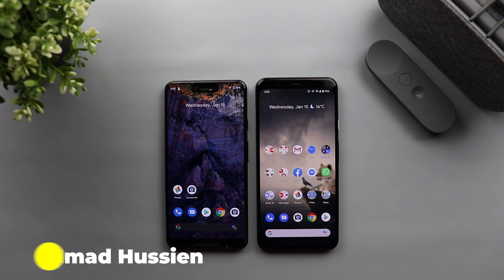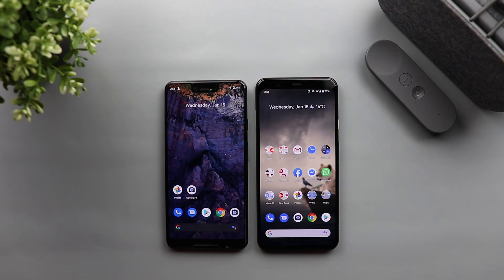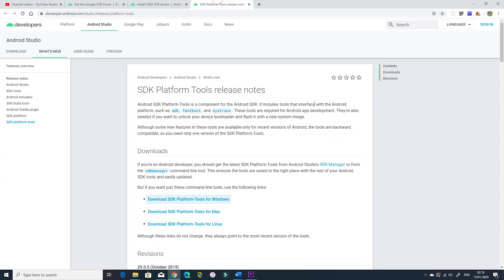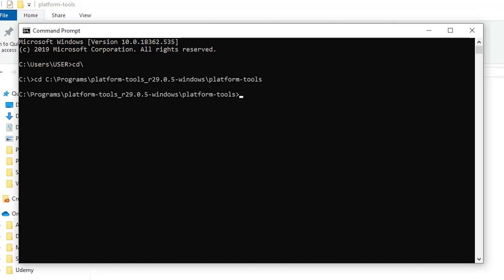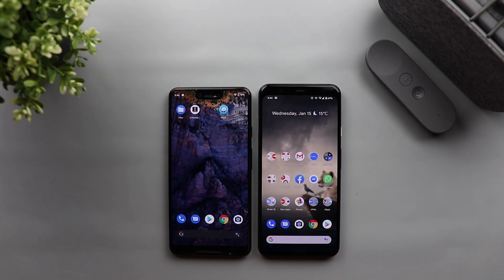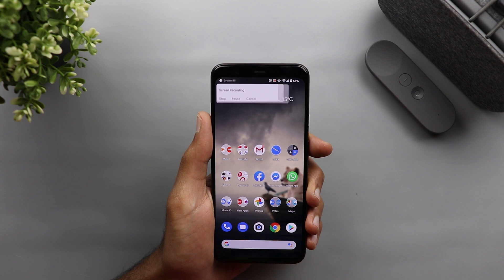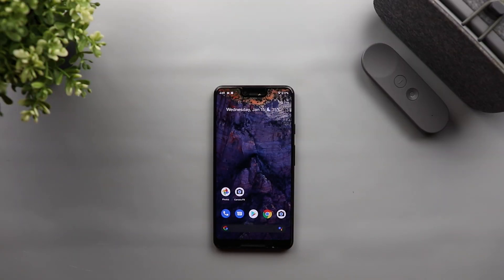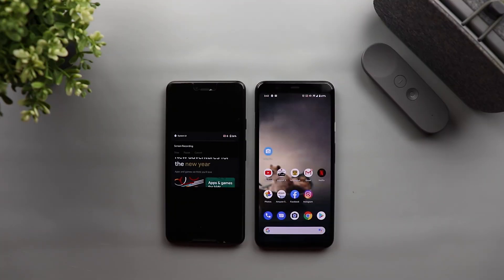Google Pixel Inbuilt Screen Recorder Is Back - How To Activate? (On Android 10)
Google silently added the screen recording feature again with the January security update but you wont be able to find it anywhere on your Pixel device. In this video am gonna show you how to activate it with an ADB command using your PC however the feature has some bugs so don't expect it to work 100%. In this video i will test it on Pixel 4 XL and Pixel 3 XL.

Required ADB Command:
adb shell settings put global settings_screenrecord_long_press true

The link to guide you how to install the USB drivers

Tools used in filming this video & Amazon purchase links:

_______________Camera & Accessories _____________

_______________ Lights _____________

_______________ Decoration _____________